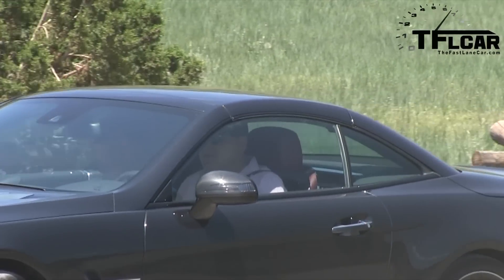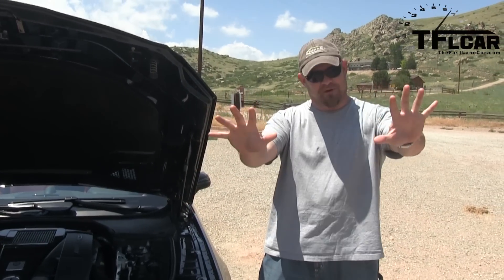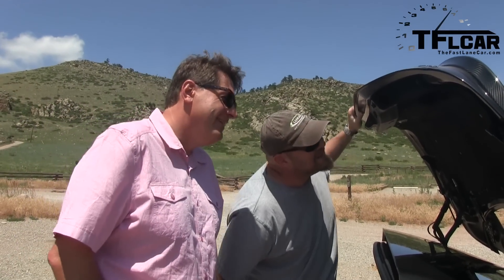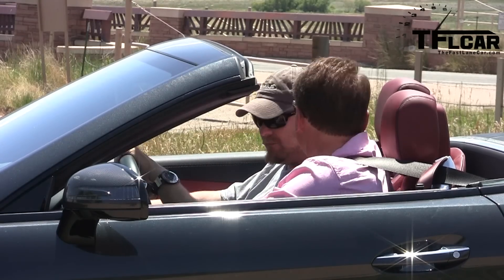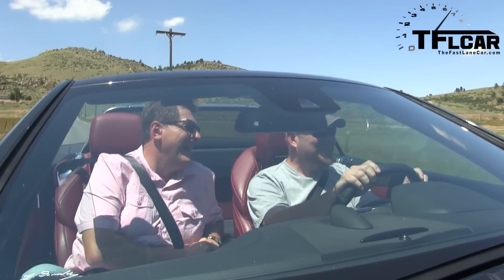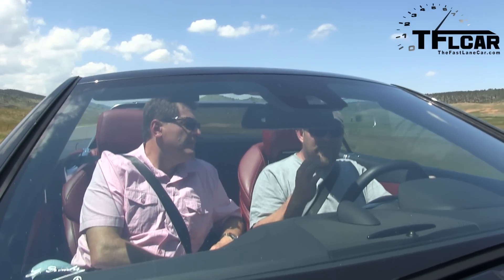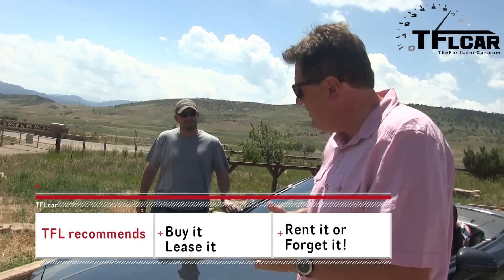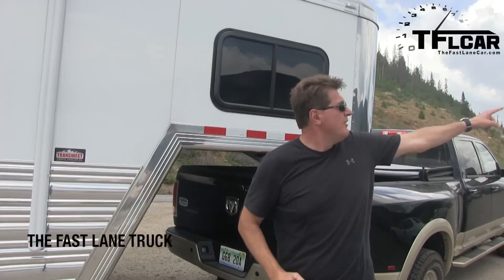2013 Mercedes-Benz SL63 AMG Roadster 0-60 MPH Review: The 1000th Episode of TFLcar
) The 2013 Mercedes-Benz SL63 AMG Roadster is a 557 HP monster that will achieve a top speed of 186 MPH according to Mercedes-Benz. For the 1000th Episode of The Fast Lane car we wanted a special car for a special episode for a special announcement. And we got it with this $171,000 USD top AMG dog Merc. Not only is the Mercedes fast and fun but it is also totally crazy fast. In another fun and informative 0-60 MPH TFLcar video review we not only see how fast the Mercedes is from 0-60 MPH but also make a very special announcement.